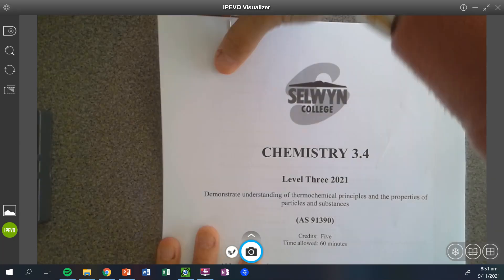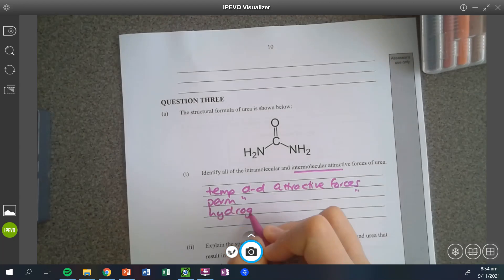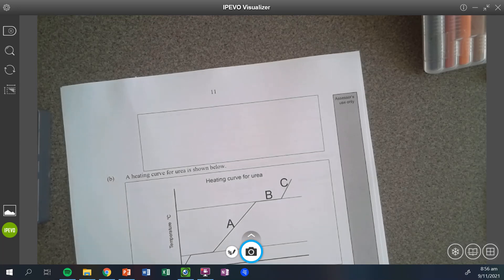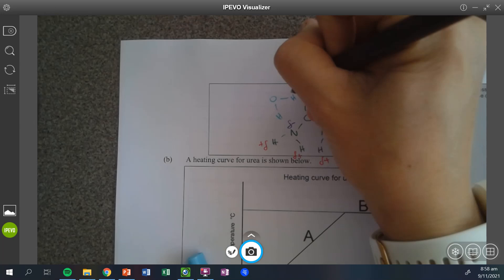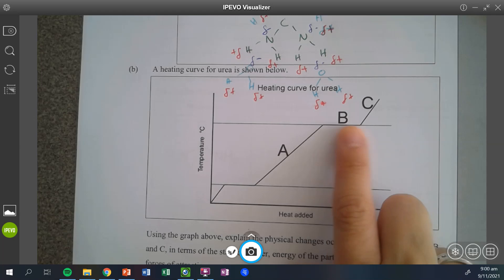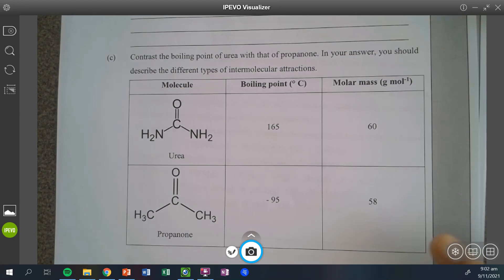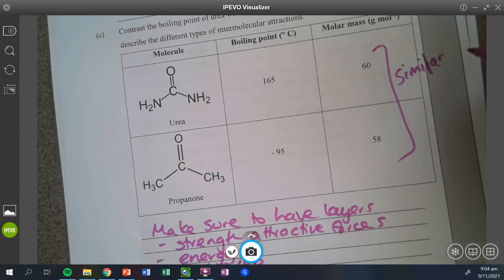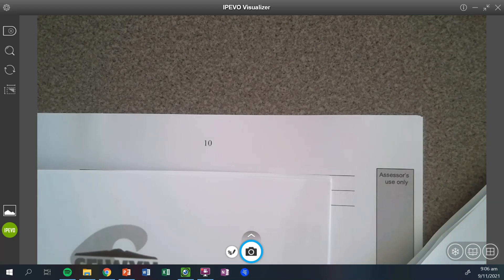2021 Thermo Mock Q3